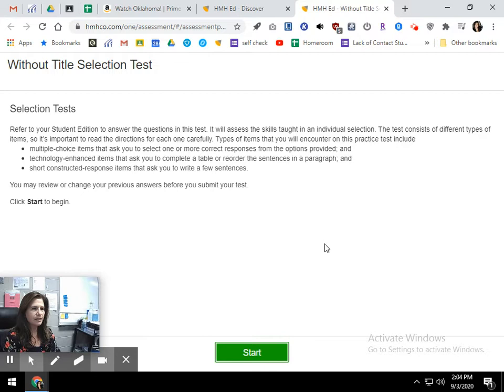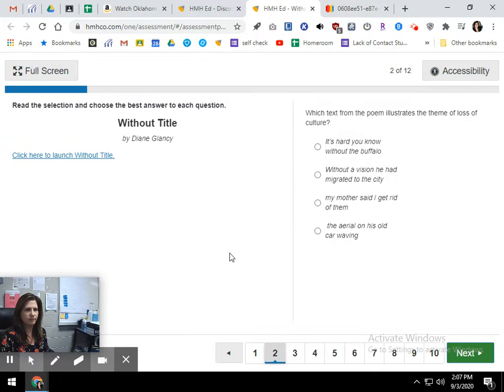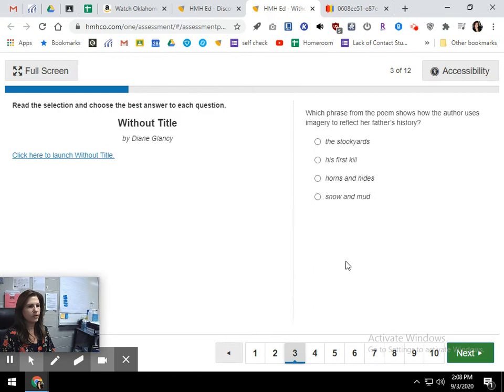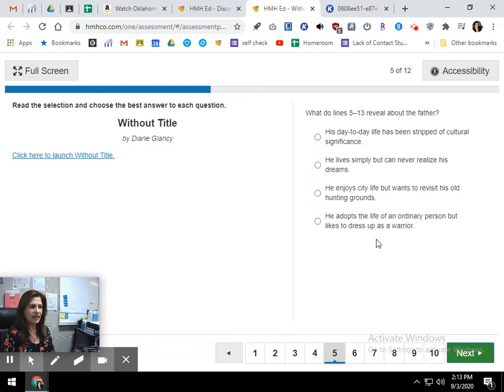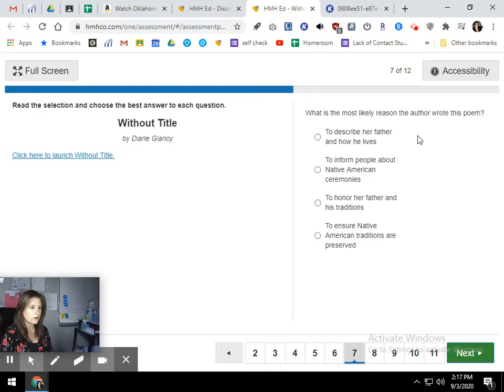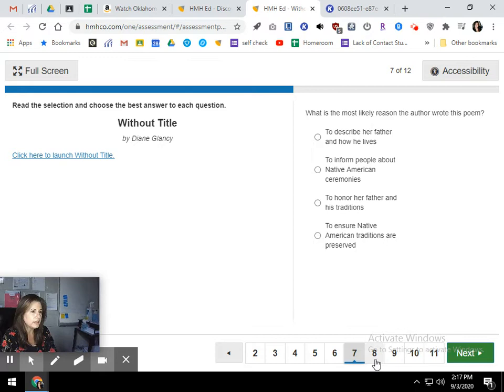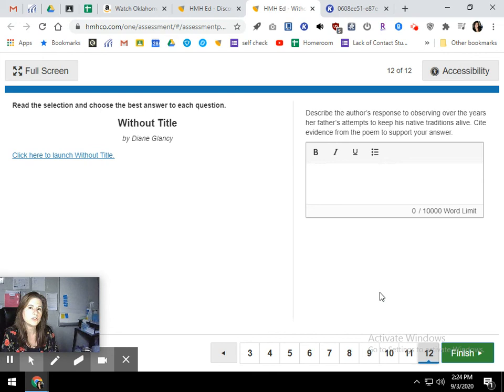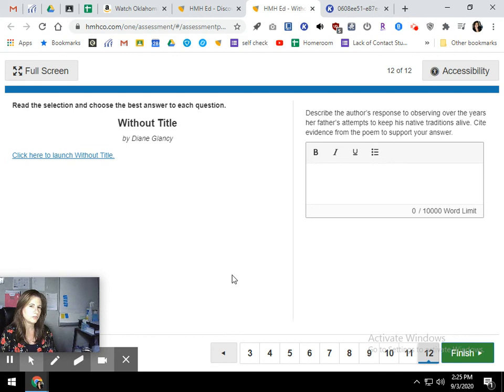Without Title Oral test